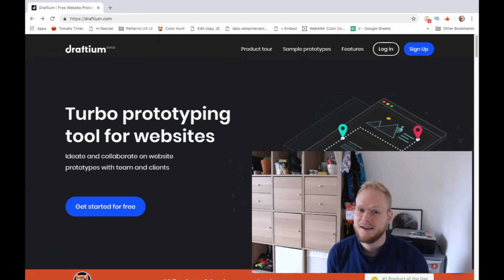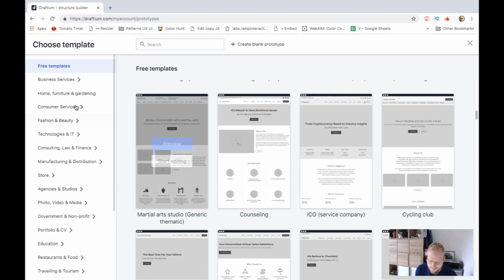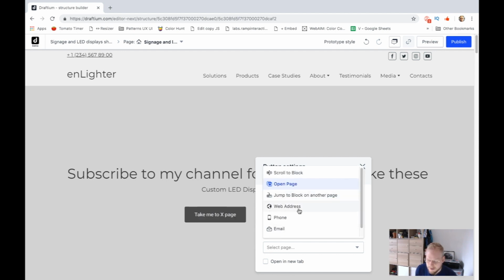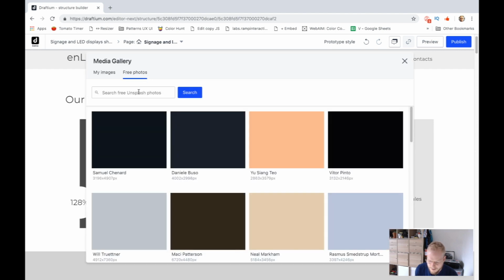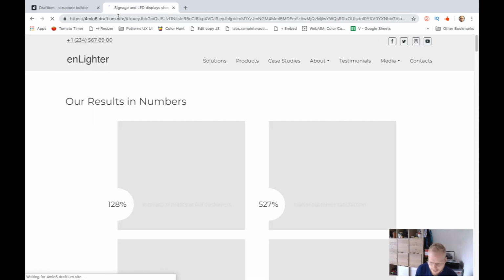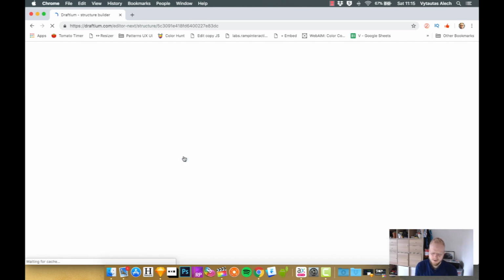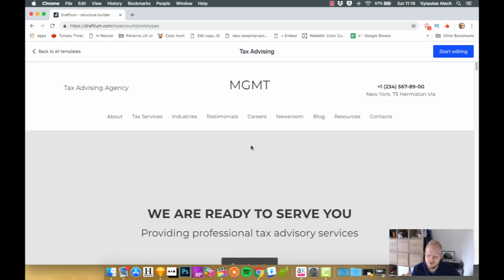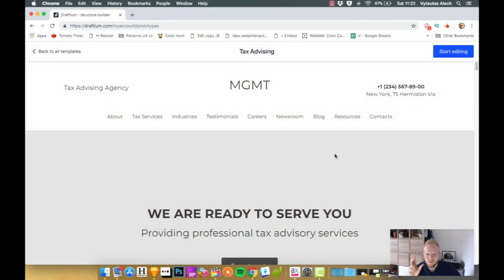New Prototyping Tool Draftium - First Look and Review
New year brings a new prototyping tool for UX/UI projects. This time I’m reviewing Draftium - a new rapid prototyping web-based app. It’s different. They label themselves as a turbo prototyping tool for ideations and collaboration. Watch to find out if it stands the test.